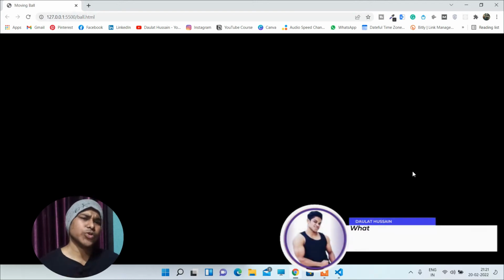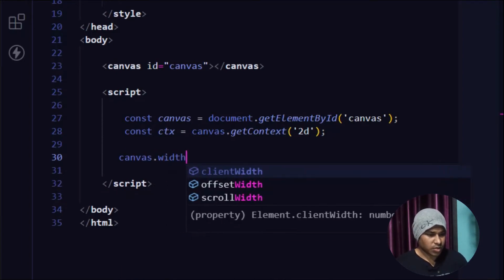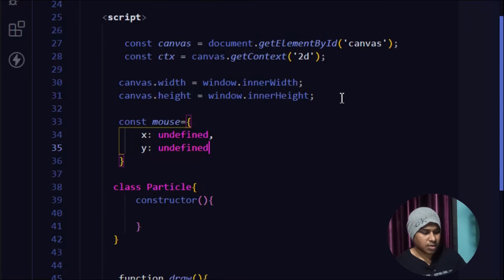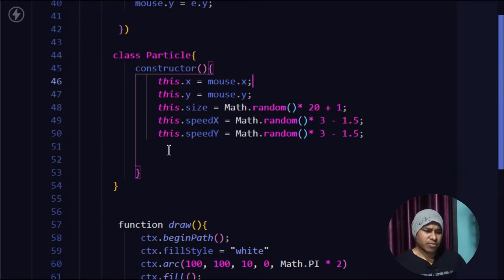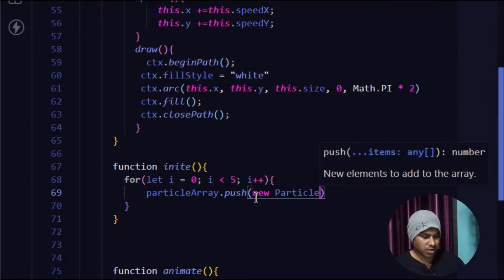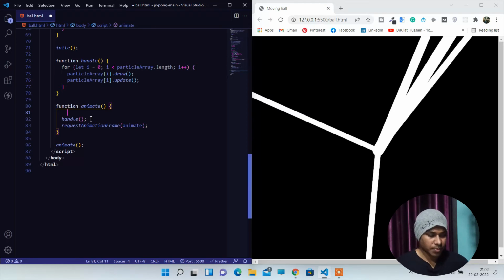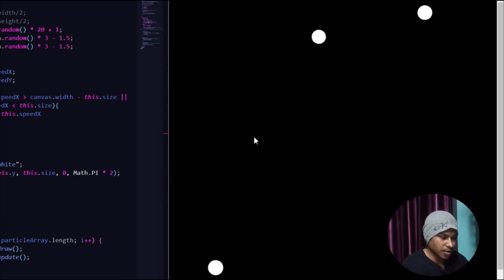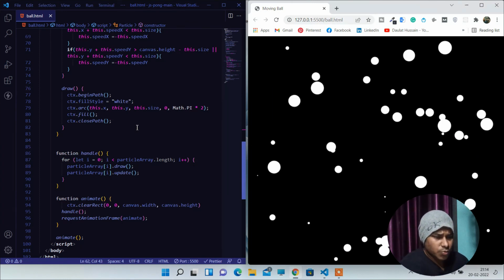Bouncing Ball JavaScript Project, Collision Detection Between Circles in JavaScript Canvas Animation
Bouncing ball Javascript Tutorial,

Download Source Code: visite wwwdaulathussain .com

find out everything about collision detection in javascript.

Workout Video: